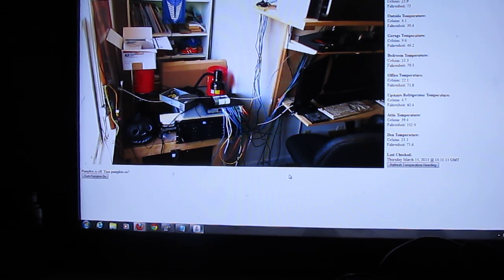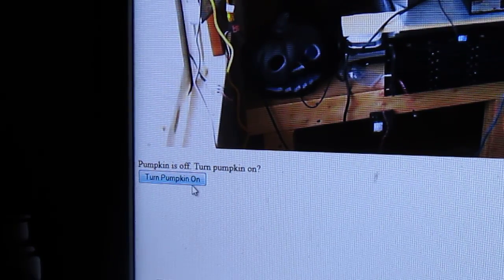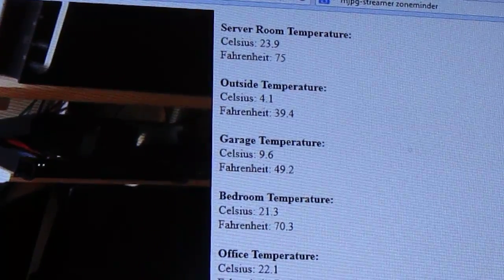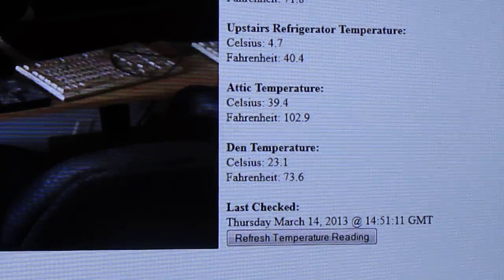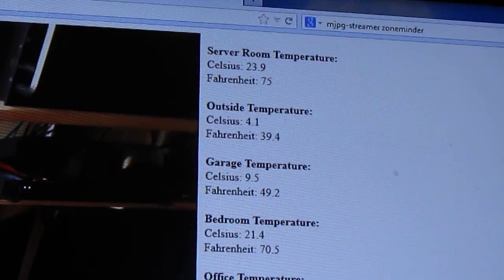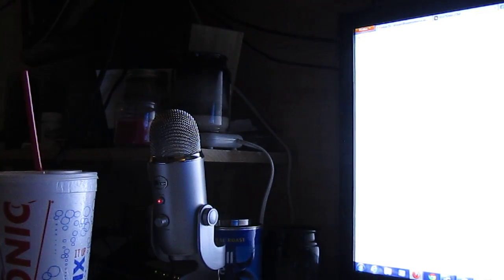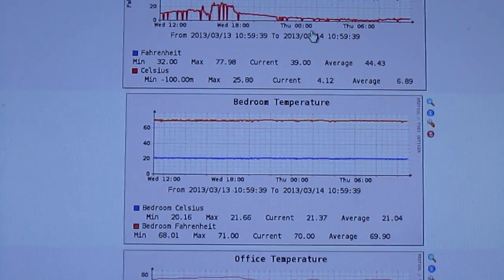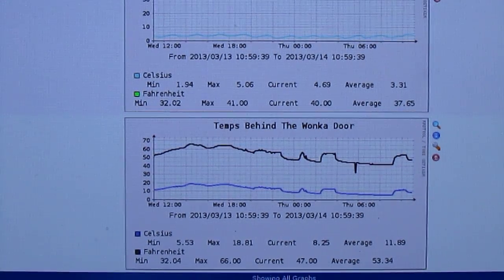Raspberry Pi GPIO Relay Control, Temperatures & Cacti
to play with the pumpkin!

Raspberry Pi
DS18B20 Temperature Sensors
Relay
Cacti